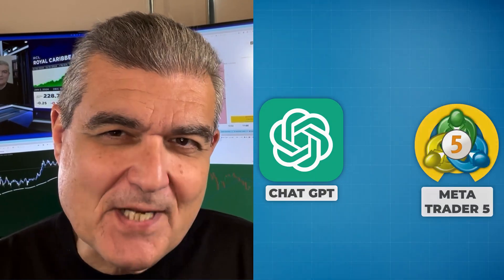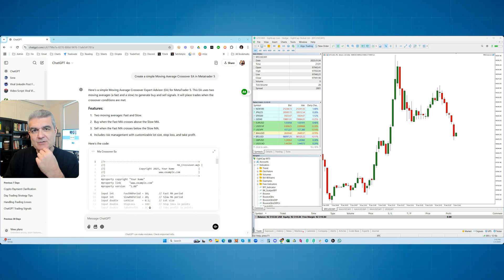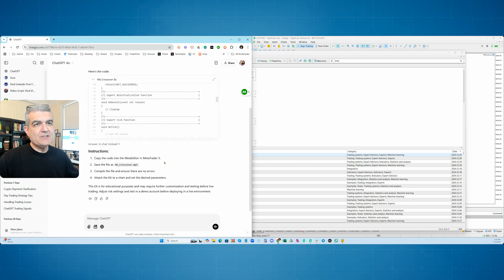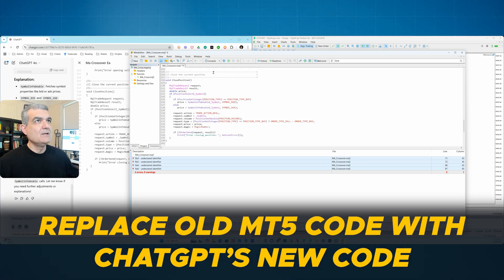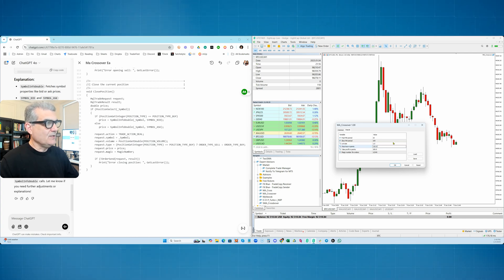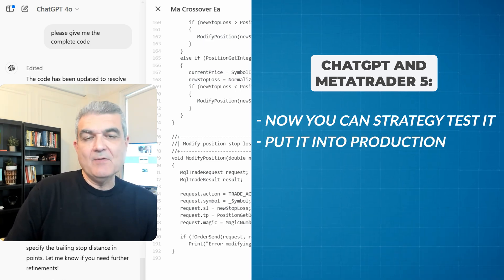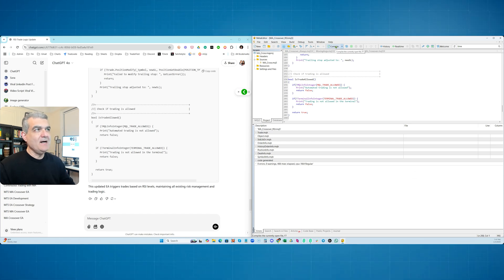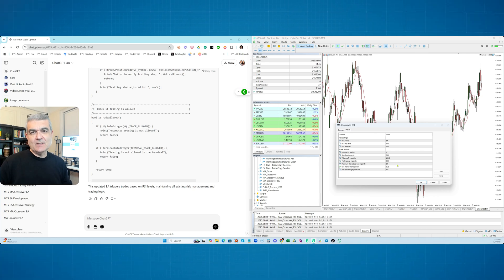I Let ChatGPT Build MT5 Trading Bots (Step by Step)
✅ Trade with our Recommended Prop Firms & Brokers

Discounts

Futures, forex and CFD trading contains substantial risk and is not for every investor. An investor could potentially lose all or more than the investor’s initial investment. Only risk capital money that can be lost without jeopardizing one’s financial security or lifestyle should be used for trading and only those individuals with sufficient risk capital should consider trading. Nothing contained herein is a solicitation or an offer to buy or sell futures, options, or forex. Past performance is not necessarily indicative of future results.